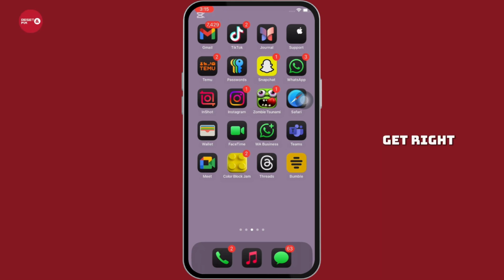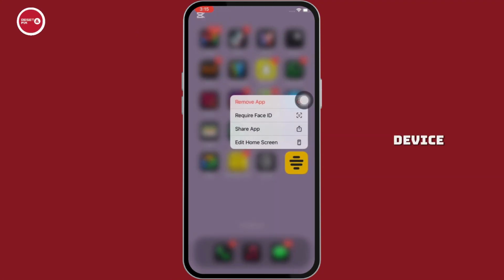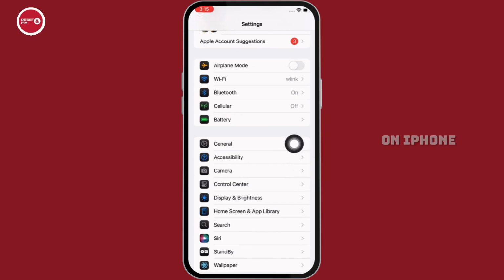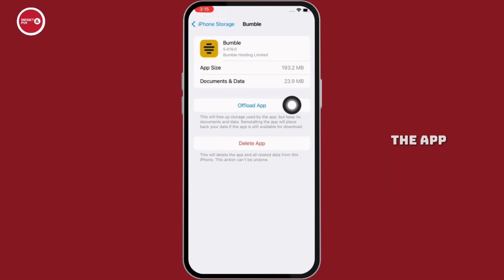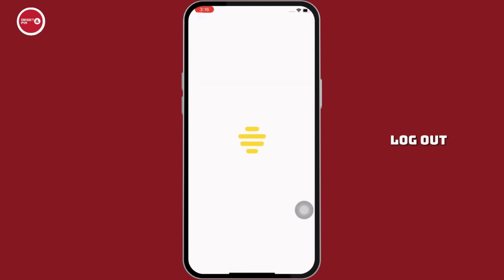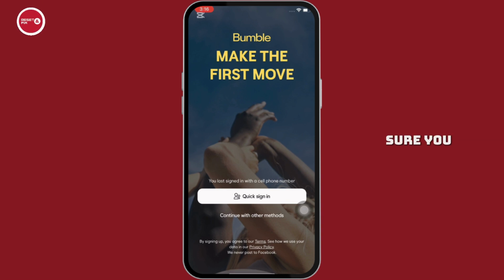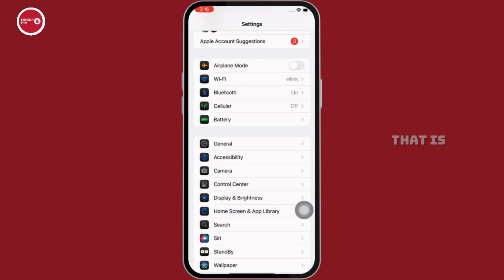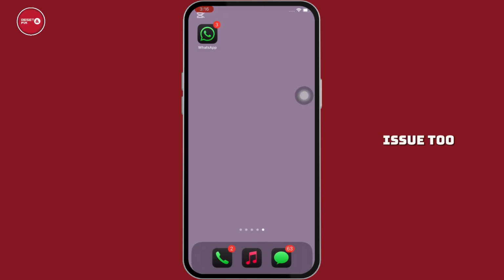How To Fix Bumble App Glitch Issue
Having glitches on the Bumble app? This guide shows you how to identify and fix common app issues so your swiping, matching, and messaging work smoothly again.

00:00 – Intro
00:10 – How To Fix Bumble App Glitch Issue

In this video, you will learn:

- How to clear app cache and data to remove corrupted temporary files
- Steps to update, reinstall, or force close Bumble properly
- Tips to check network settings and permissions that affect app performance

Get Bumble working reliably again without losing your connections.